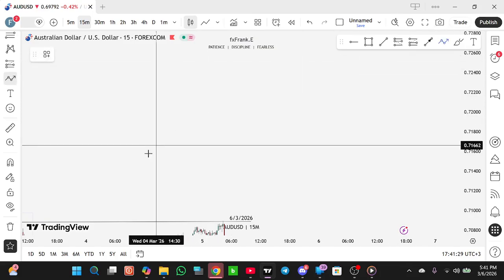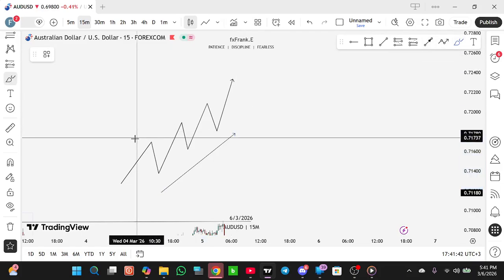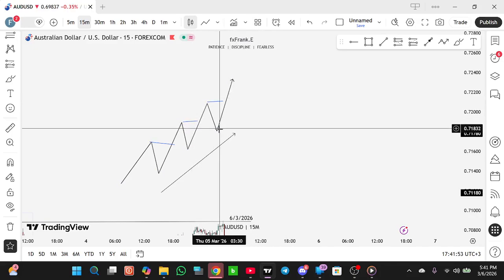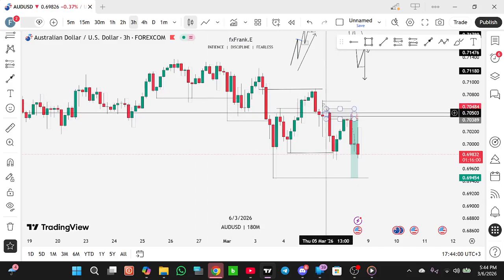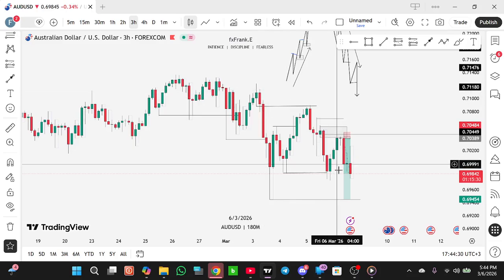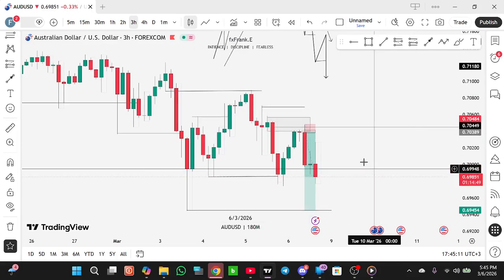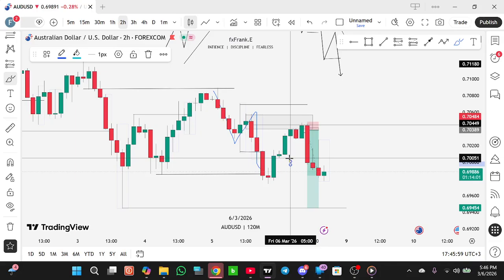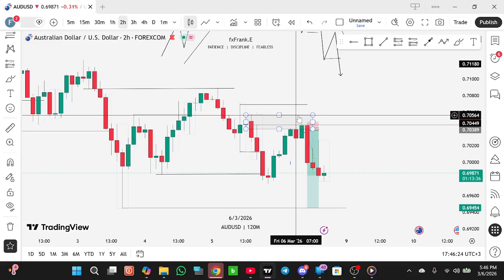SIMPLEST SUPPLY AND DEMAND STRATEGY...